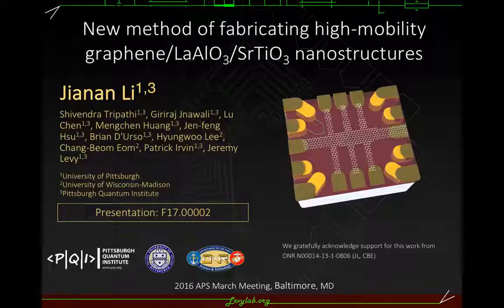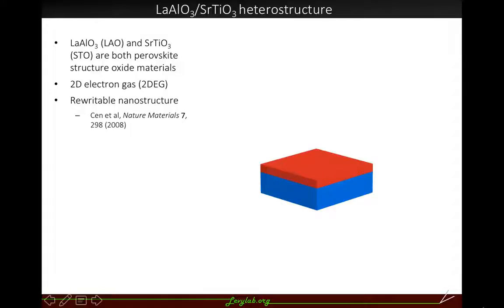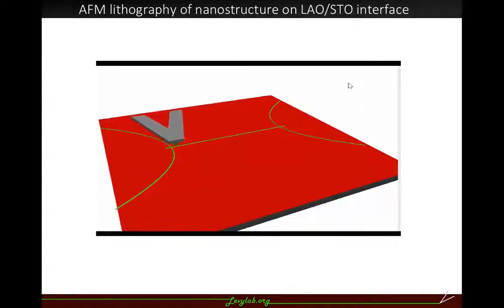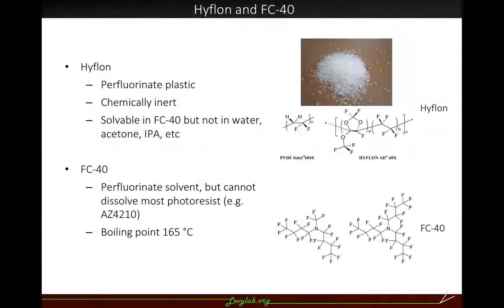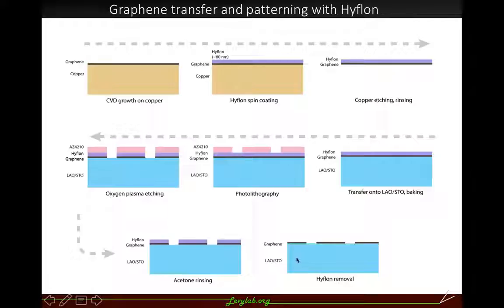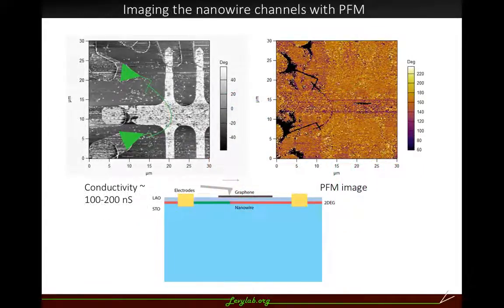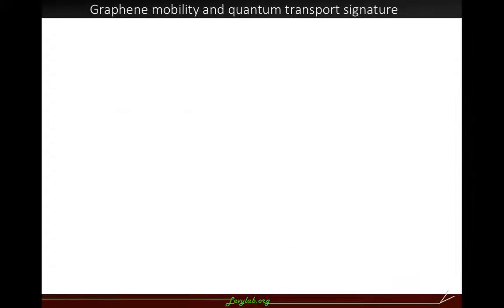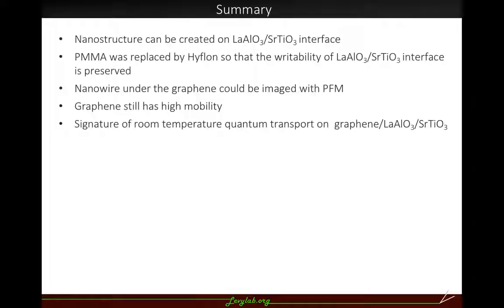Jianan Li: New Method of fabricating high-mobility graphene/LaAlO₃/SrTiO₃ nanostructures